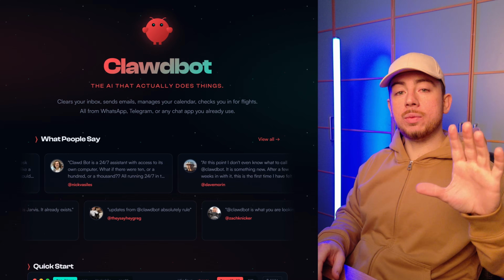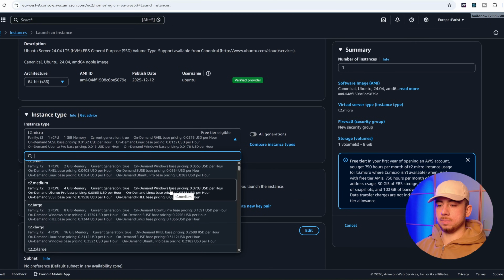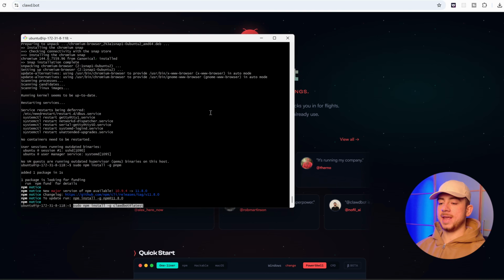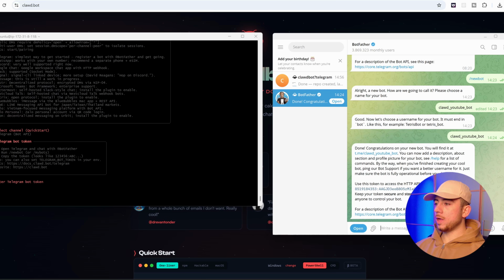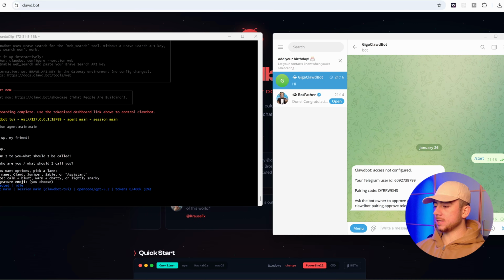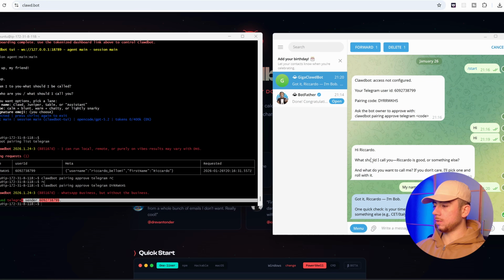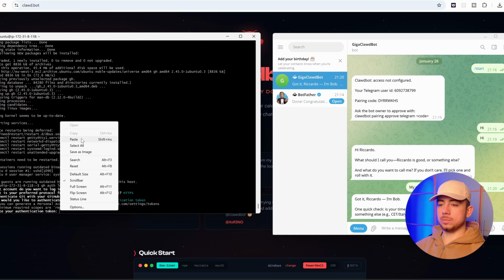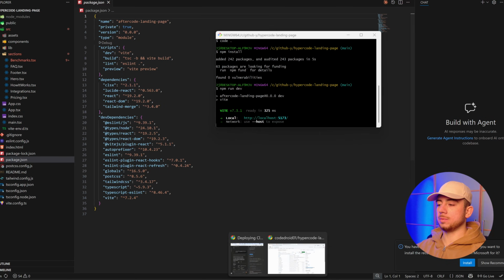24/7 Employees with ClawdBot | How to Install and Setup | Complete Tutorial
We explore ClawdBot, an amazing tool that can fully replace a development or sales team. Learn how this AI agent can help you automate tasks like writing emails and code. We will set up Cloudbot for 24/7 availability, allowing remote access and interaction via your phone. This makes it a great solution for an AI automation agency.

How to install Clawdbot | How to set up Clawdbot | How to use Clawdbot

Commands:
-npm install -g clawdbot
-clawdbot onboard
-sudo apt install gh
-gh auth login
-clawdbot pairing list telegram
-clawdbot pairing approve telegram your-code-here

Chapters:
00:00 Intro
00:25 Server setup
01:27 How to install and setup ClawdBot
03:52 Build an App with ClawdBot